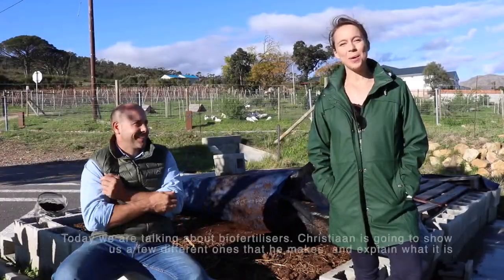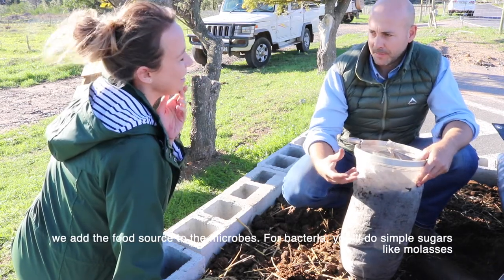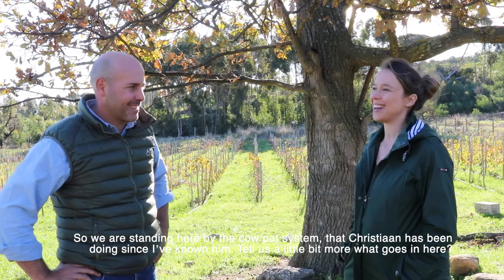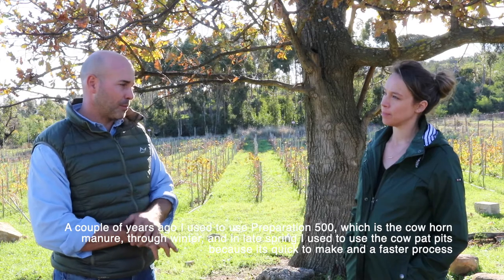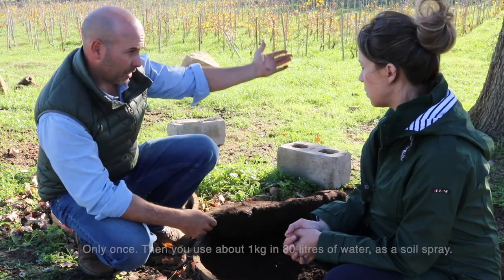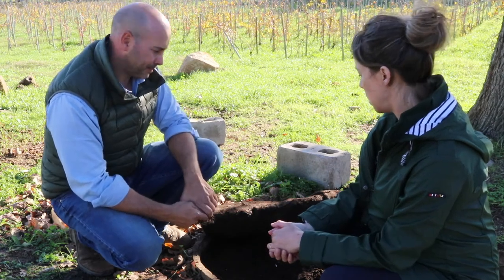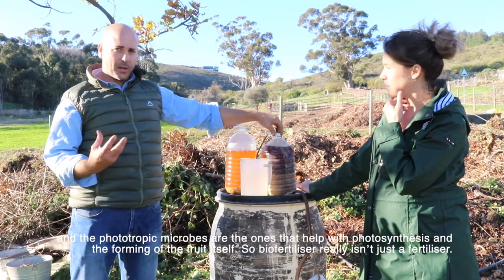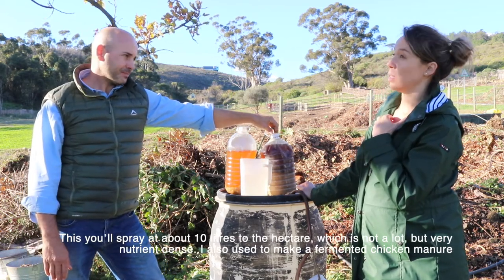Making & Using Biofertilisers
We’re talking earthworms, cow pat pits, soil sprays and fermentation. In other words, how we make and use our biofertilisers!

Cellar Master Nadia Langenegger and Farm Manager Christiaan Loots head out onto the estate, where Christiaan delves into the details of this all-important aspect of organic and biodynamic farming here at Waterkloof.

And then, inspired by the focus on fermentation, Nadia chooses to pour two wines which have fermented twice each - our Astraeus Chardonnay Cap Classique and Pinot Noir Cap Classique!